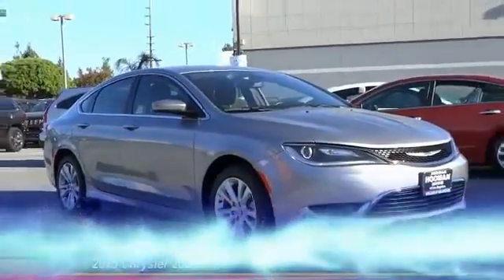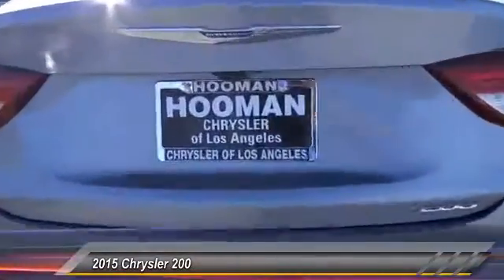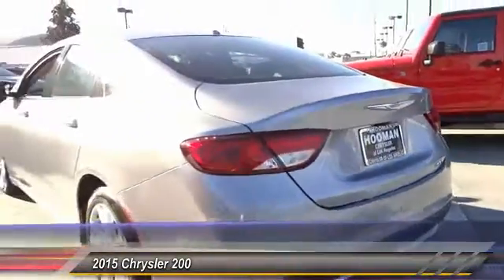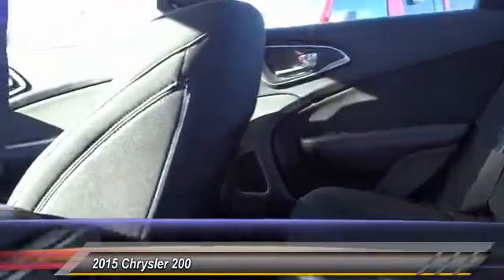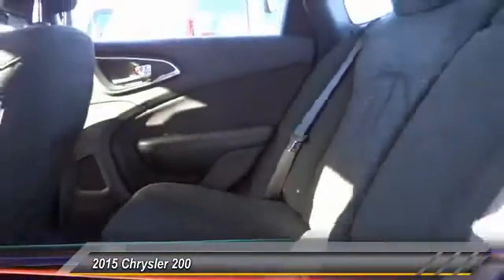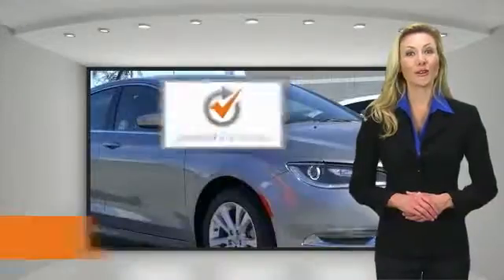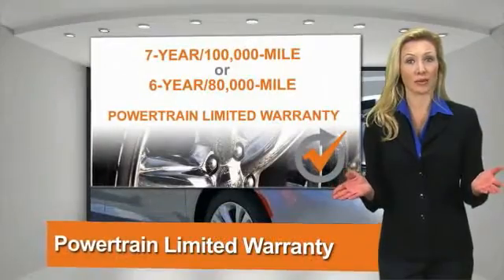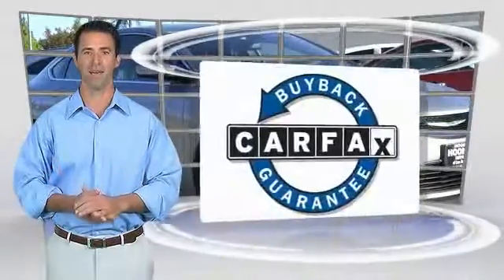2015 Chrysler 200 INGLEWOOD,LOS ANGELES,LONG BEACH,TORRANCE,SANTA MONICA PRC0099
2015 Chrysler 200 4DR SDN LIMITED FWD

HOOMAN CHRYSLER DODGE JEEP RAM PROUDLY SERVING INGLEWOOD, LOS ANGELES, LONG BEACH, TORRANCE, SANTA MONICA, AND SURROUNDING SOUTHERN CALIFORNIA LOCATIONS. THIS SILVER 2015 Chrysler 200 IS EQUIPPED WITH A 4 Cylinder Engine 2.4 L/144, AUTOMATIC TRANSMISSION, AND RECEIVES AN ESTIMATED 23 City/36 Hwy MPG. 2015 Chrysler 200 4DR SDN LIMITED FWD This 2015 Chrysler 200 Limited Sedan with ONLY 7,019 Miles will surely be with us for just a limited time! Relax into the Spacious Adjustable Front Bucket Seats as you take the helm at the Telescoping Steering Wheel with Mounted Audio Controls, Cruise Control and Hands- Free Telephone Capability as you enjoy each Fuel- Friendly Mile you drive! Enjoy an Estimated 36mpg on the Highway as you listen to your favorite music through Uconnect Audio System featuring a 5 inch Touchscreen Display, AM/FM Radio, Blue Tooth Stereo Capability, CD Player, USB Port, Audio Input Jack for Mobile Devices, Voice Command with Bluetooth and 6 Speakers! Air Conditioning, Power Windows, Power Door Locks, Remote Keyless Entry, Fully Automatic Headlights, Air Conditioning with Micron Filter, Ambient LED interior lighting, Full length floor console with storage Plus an Overhead Console with Sunglass Holder grace this 200 Limited Sedan! Carfax Reports ONLY 1 Owner on this LOW- Mileage Sedan which exudes SLEEK Style with its Chrome Splashes, Dark Gray Grille with Active Grille Shutters, Solar control Glass, Hidden Exhaust and 17 Tech Silver Aluminum Wheels! This SLEEK Silver Sedan passed an intensive 125-Point Quality Assurance Inspection. Our technicians have completed any and all necessary repairs and reconditioning so this Chrysler Sedan could join Hooman Chrysler Dodge Jeep Ram's collection of like new cars and officially be called a CERTIFIED Pre- Owned Vehicle. When you buy this CERTIFIED Pre- Owned Chrysler with ONLY 7,019 Miles at Hooman Chrysler Dodge Jeep Ram you will receive FREE LIFETIME VIP Benefits: FREE LIFETIME OIL CHANGES, FREE CAR WASHES when Serviced with our Award Winning Service Department, FREE FLAT TIRE REPAIRS and FREE LOANER VEHICLE!!! Come See What the EXCITEMENT is All About at HOOMAN CHRYSLER DODGE JEEP RAM Stock #: PRC0099 | VIN: 1C3CCCAB9FN503760 | 2015 Chrysler 200 4dr Sdn Limited FWD POWER WINDOWS SECURITY SYSTEM Hooman Chrysler Dodge Jeep Ram